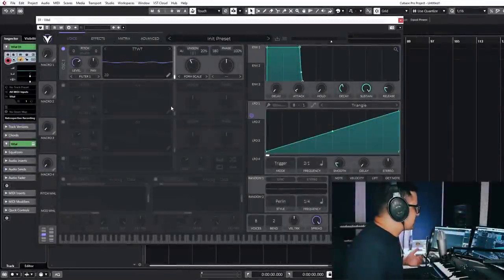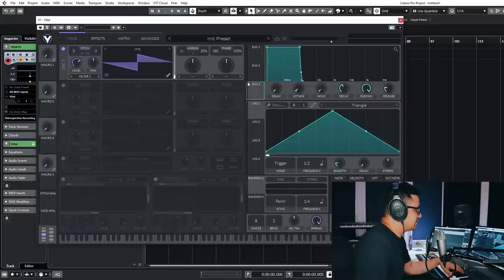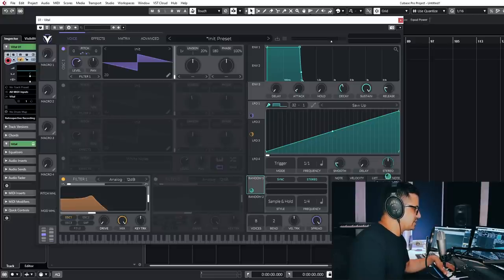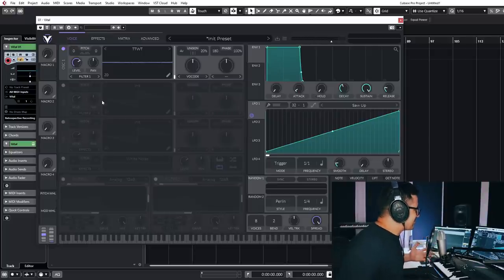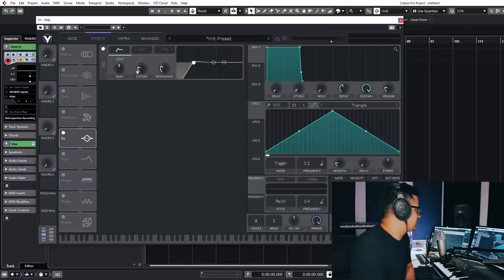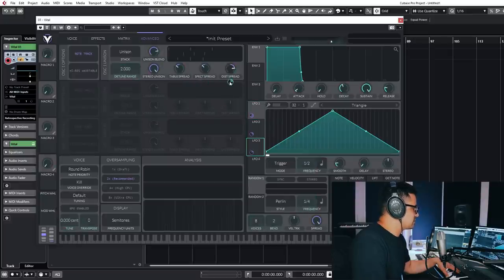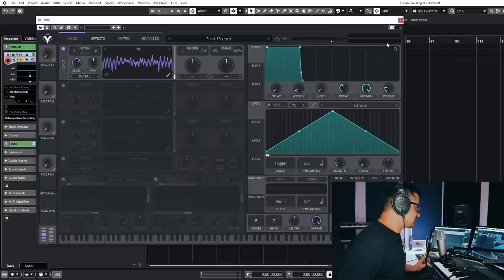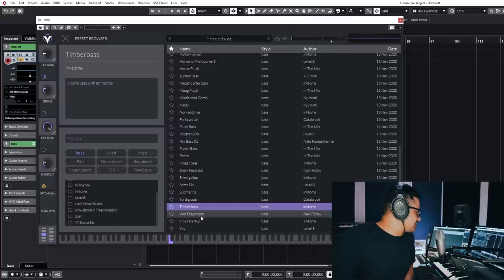First look at Vital - Free Wavetable Synth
Lets check out some of the fantastic features in Vital. A brand new wavetable synth available for free November 24th.

U-He Plugins (Diva, Zebra 2, Repro, Hive 2, Colourcopy, Twangstrom, Presswek, Satin)
Izotope Products (Neutron, Ozone, RX8, Iris2, Breaktweaker, Trash, Vocalsynth, Nectar, Insight)
Vengeance Audio (Essential FX 1 & 2, Phalanx, Stereo Bundle, Multiband Compressor, Philta XL, Multiband Sidechain 3)
Cheery Audio Voltage Modular (Core + Electro Drums, Year 1 & 2 Bundles, PSP Nitro Bundle)
UVI Software (Falcon 2, Synth Anthology 2, Vintage Vault 3, Shade, Drone, Meteor, Whoosh)
Steinberg Software (Cubase 10.5, Wavelab 10, Halion 6, Backbone, Groove Agent 5)